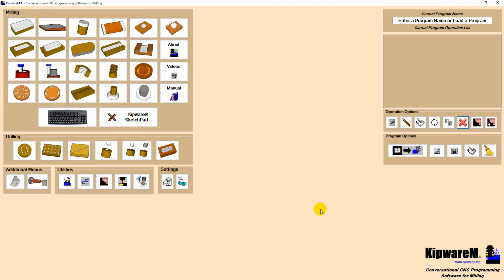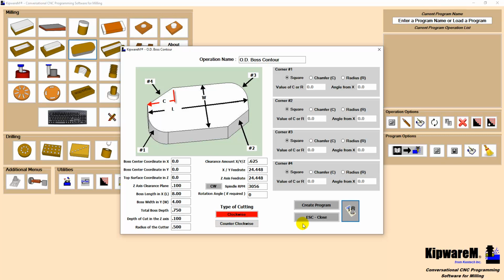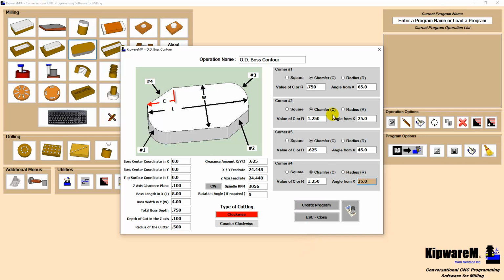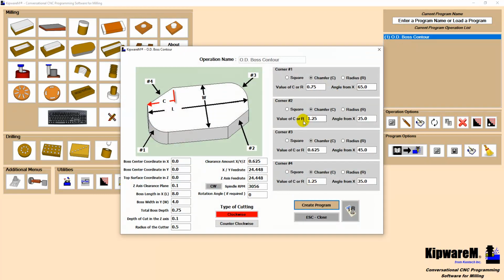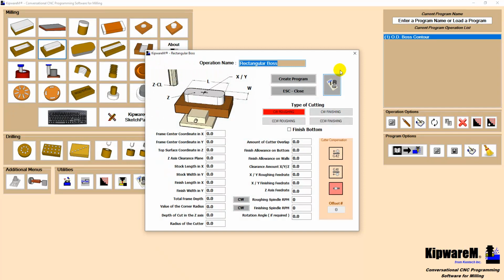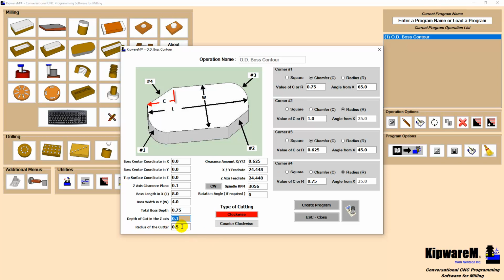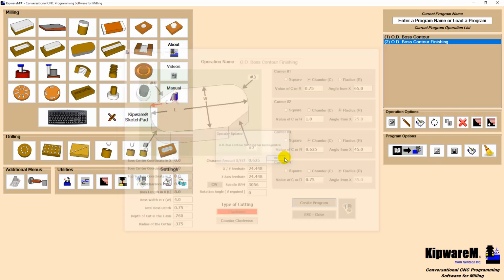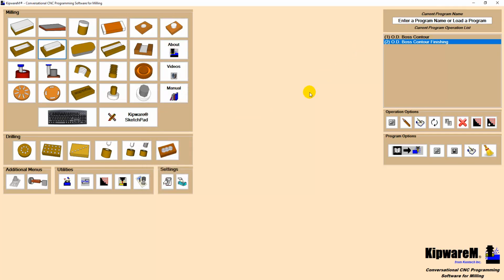Innovative and Groundbreaking Boss Contouring Conversational CNC CAM for Milling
Kentech Inc. has added a new and innovative boss contouring menu for our KipwareM® - Conversational CNC CAM for Milling. Create a square or rectangular boss with any chamfer or any radius on any corner in seconds. Check it out here and get complete product information, pricing and purchase options